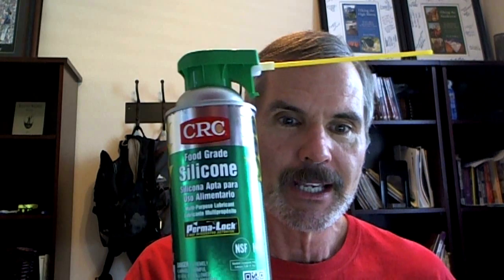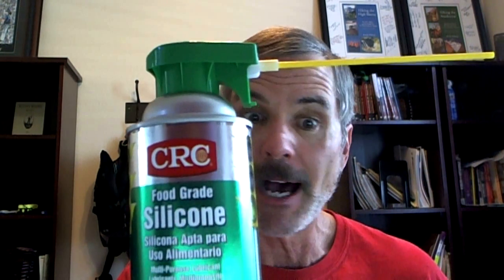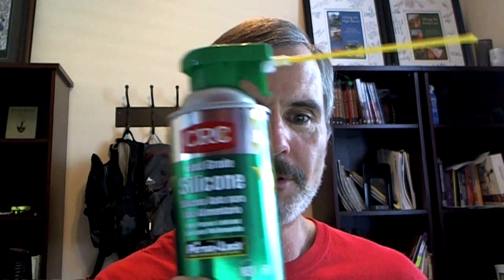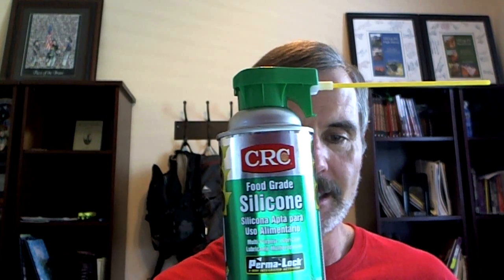Geigerrig Bladder Hose Secret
How to easily connect the hose to a Geigerrig bladder. After time it can become tough to connect the hose to the bladder. This one trick will make the connection easy.